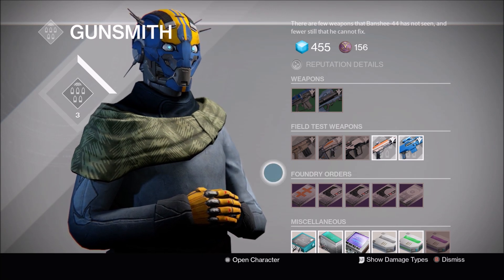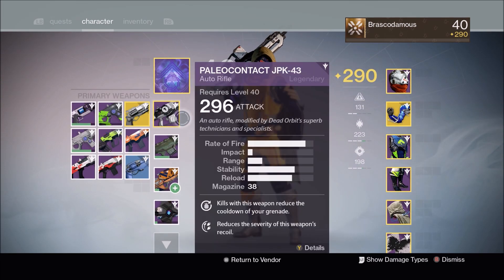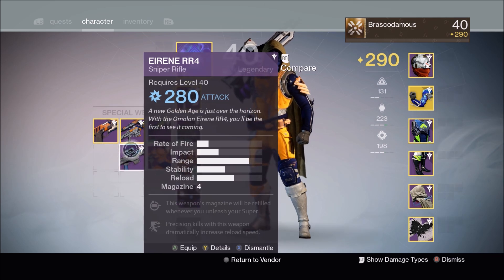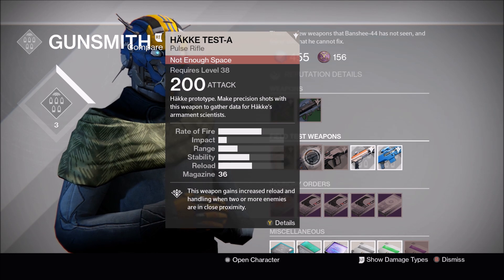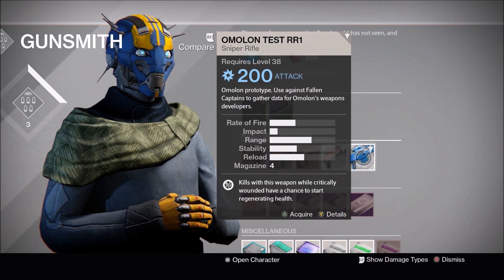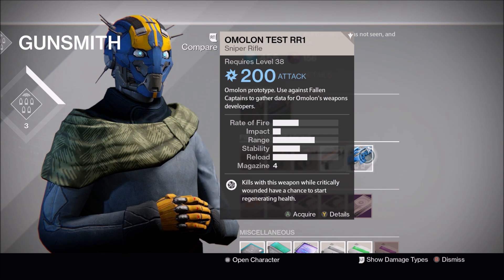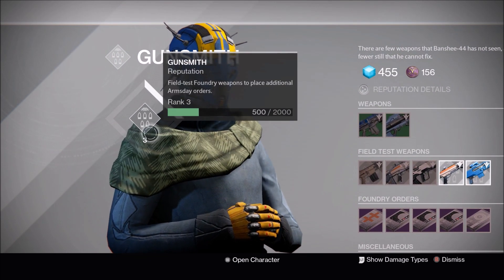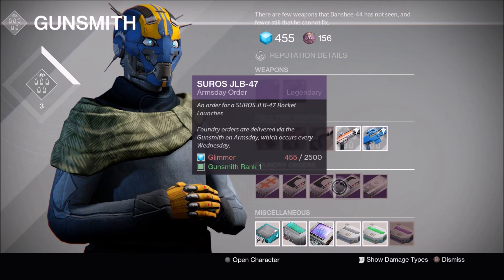Destiny Armsday -Gunsmith - Banshee 44 -Wednesday October, 7th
Destiny Armsday Wednesday October, 7th

dont forget to take your orders!  Also test weapons to level up